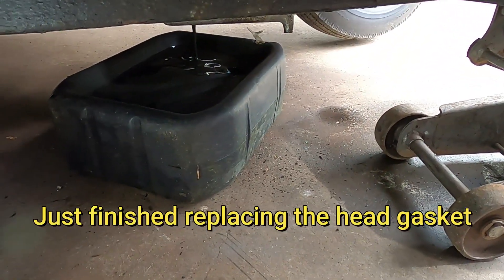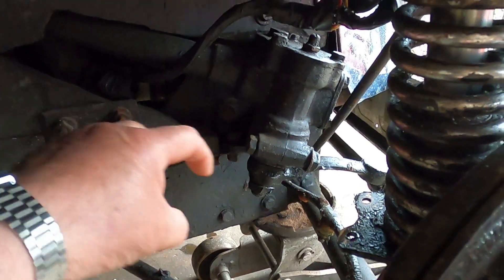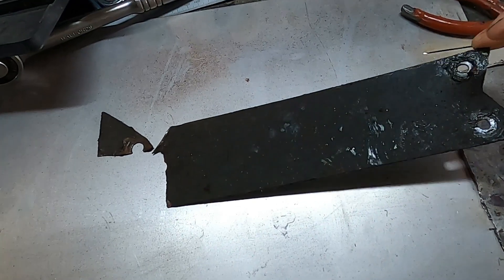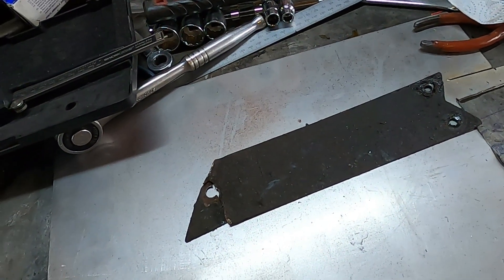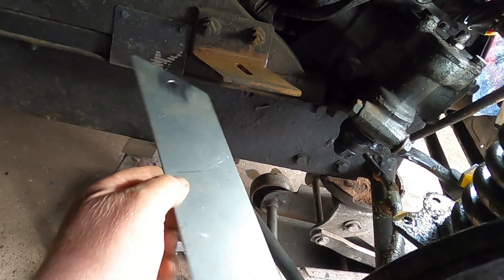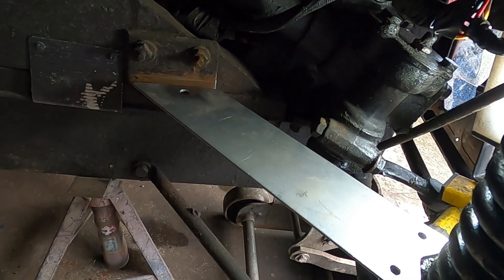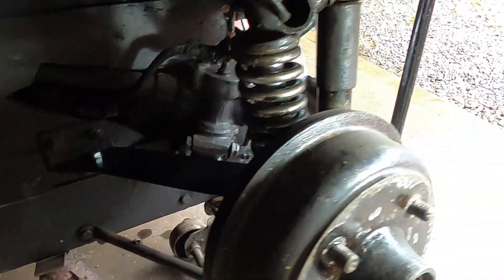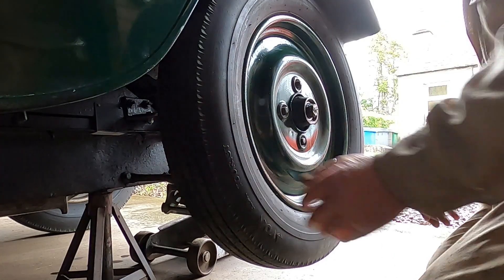Front Wheel Death Wobble - FIXED 1936 Morgan 4/4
My 1936 Morgan 4/4 sports car had been experiencing a severe wheel wobble when driving, especially when going over potholes and ruts.
When I was changing the oil, after replacing the blown head gasket, I noticed that the right hand side spring damper blade was fractured. This 1936 car appears to have a slightly different (possibly home-made?) spring blade mounting. This one uses a slotted hole in the inboard mount rather than the clamping plate which is used on later models. I made a replacement blade from 1.8mm thick steel sheet. The steel sheet is not spring steel but should be OK as the 'spring' is operating in the elastic range of the material. On test driving the car, after replacing the blade, there was no trace of the wheel wobble oscillation.